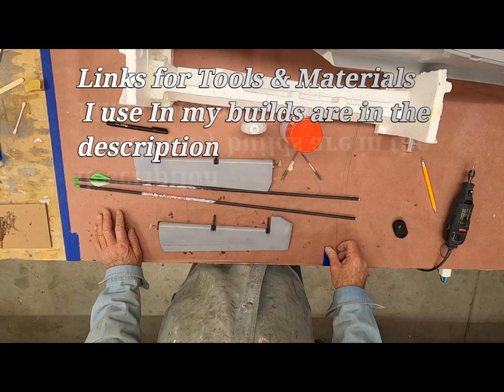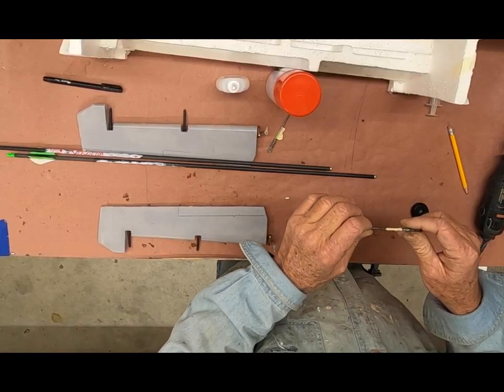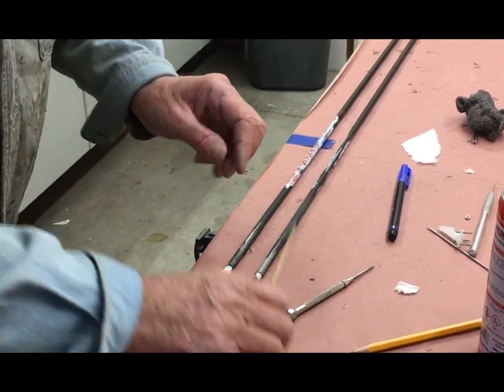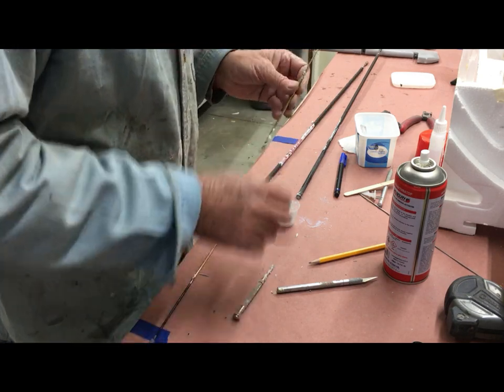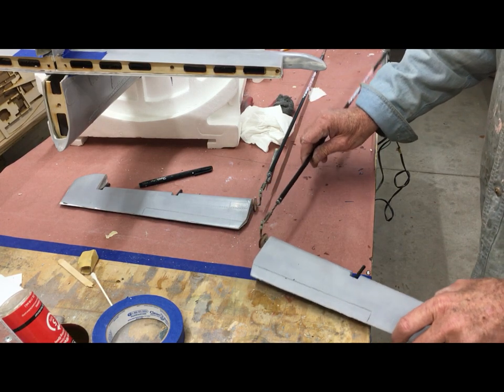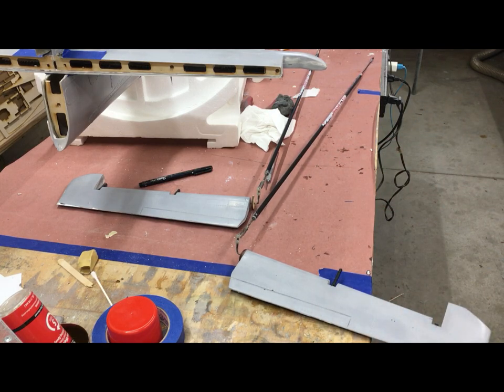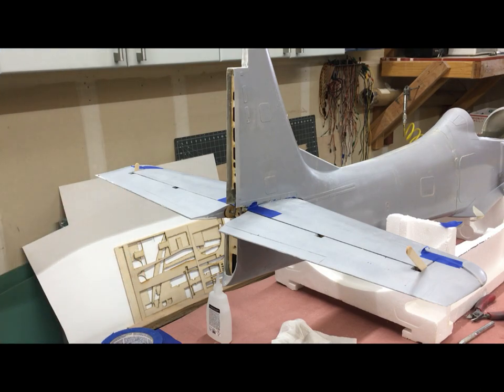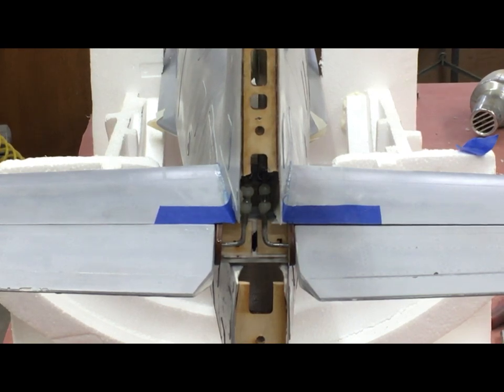Tucano Part 10 Tail&NoseGear Install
How to tobuild an RC Scale Super Tucano from molds to test flight.  You can do this.

6 OZ fiber glass cloth I use for both molds and layups of models